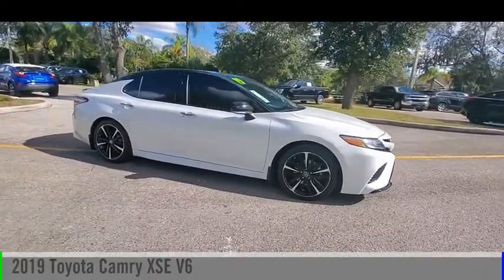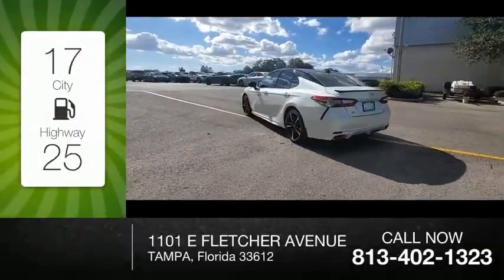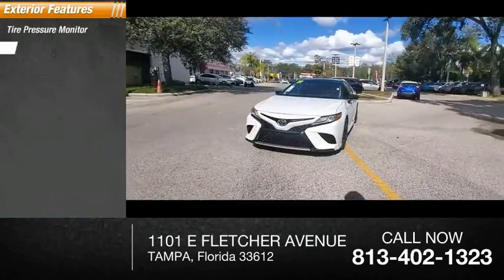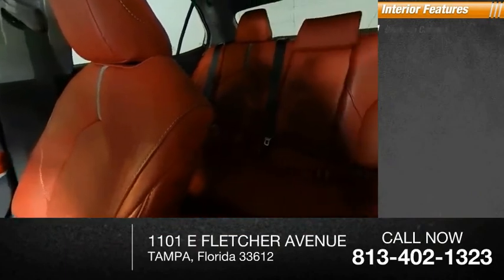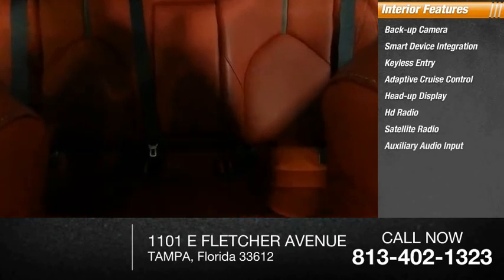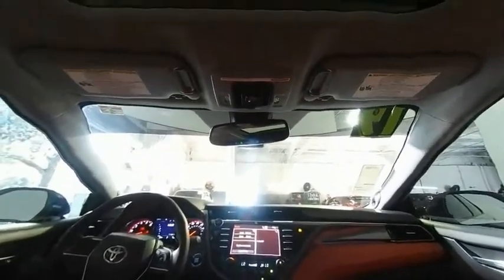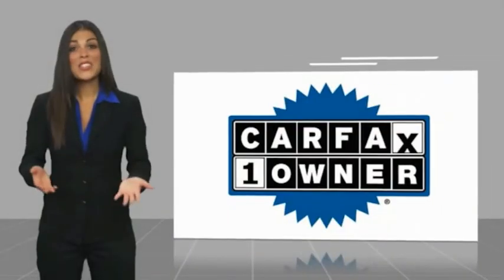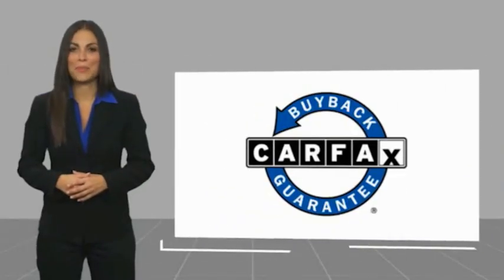2019 Toyota Camry 5234678A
2019 Toyota Camry XSE V6

Camry XSE V6, 3.5L V6 DOHC 24V, 8-Speed Automatic, Wind Chill Pearl/Midnight Black Metallic, Cockpit Red w/Perforated Leather Seat Trim, One Owner Clean Carfax Certified, Sunroof / Moonroof / Panoramic, Leather, Backup Camera, Alloys, ABS brakes, Active Cruise Control, Alloy wheels, Compass, Electronic Stability Control, Front dual zone A/C, Heated door mirrors, Heated front seats, Illuminated entry, Low tire pressure warning, Perforated Leather Seat Trim, Power moonroof, Remote keyless entry, Traction control. Wind Chill Pearl/Midnight Black Metallic Camry XSE V6 FWD 8-Speed Automatic 3.5L V6 DOHC 24V22/33 City/Highway MPGAwards:* 2019 KBB.com 10 Most Comfortable Cars Under $30,000 * 2019 KBB.com 10 Best Sedans Under $30,000 * 2019 KBB.com Brand Image Awards * 2019 KBB.com Best Resale Value AwardsTOYOTA OF TAMPA BAY ADVANTAGE At Toyota of Tampa Bay, you receive exclusive features and benefits to both enhance and protect your vehicle. From protective coatings for you paint, headlights, and interior surfaces such as surface sanitation to nitrogen tire service and roadside assistance, we provide you the MOST VALUE for your money. GUARANTEED! (See dealer for more details) Toyota of Tampa Bay near Brandon and Wesley Capel is a full-service dealership that offers a wide variety of services to our visitors and guests. Just one visit and you'll see just how dedicated we are to your complete satisfaction. We have a friendly and knowledgeable staff ready to help you every step of the way. Whether it's sales, service, body shop or financing, you'll always get the attention you deserve from Toyota of Tampa Bay. We are located at 1101 E Fletcher Ave Tampa, FL 33612. Fast, Friendly, Fair & Fun! Final vehicle sale price subject to safety inspection costs, certification costs and repair order costs. All offers are mutually exclusive. All vehicles subject to prior sale. See dealer for complete details.